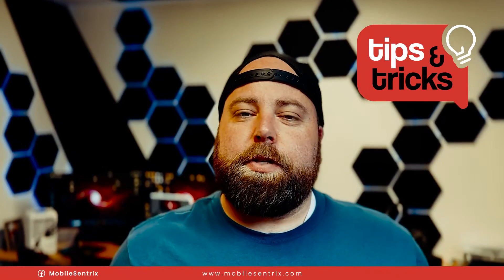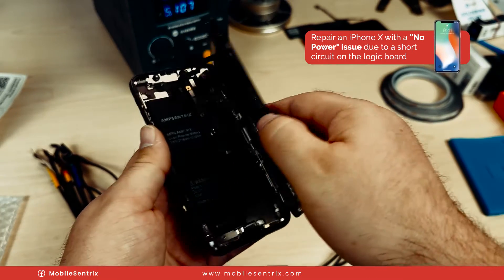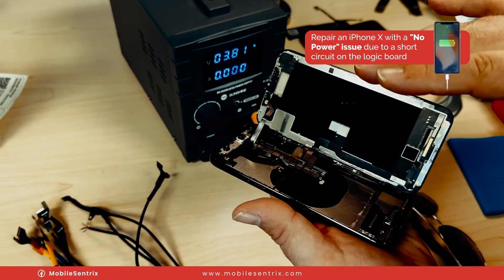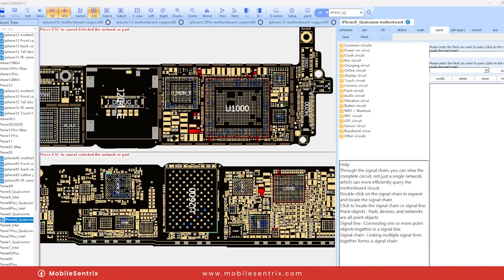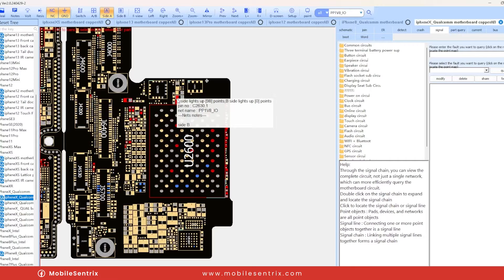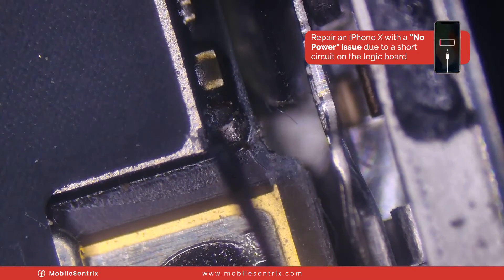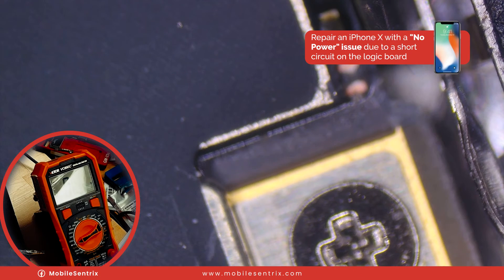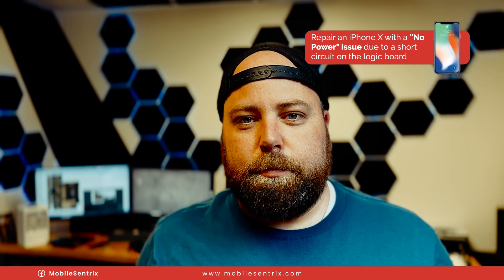How to repair an iPhone X with "No Power" issue due to a logic board short circuit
Welcome to our comprehensive guide on fixing a short circuit on the logic board of an iPhone experiencing a “No Power” issue. In this tutorial, we cover essential steps to identify and repair the short circuit, using tools such as a multimeter, soldering iron, flux, and tweezers. You'll learn troubleshooting techniques, preventive measures, and expert tips to work safely and efficiently. Whether you're a DIY enthusiast or a professional technician, this video will help you save money and extend the life of your device.